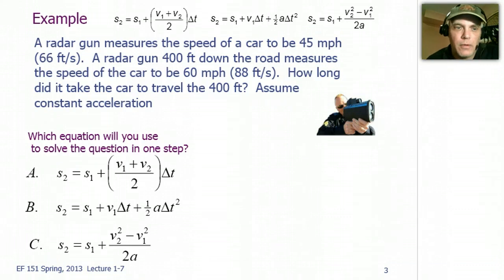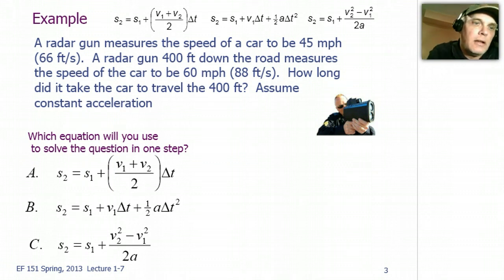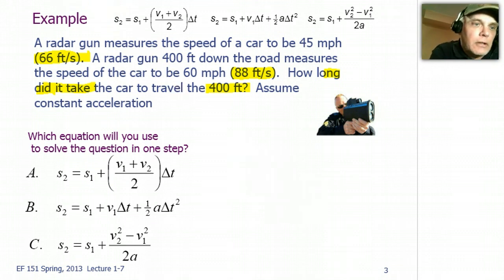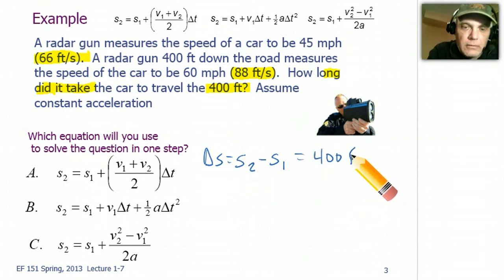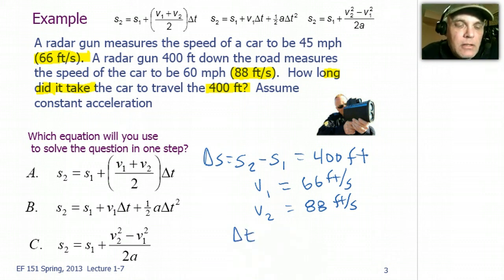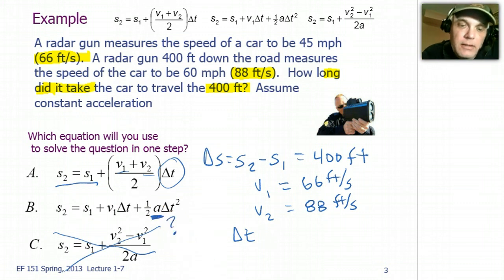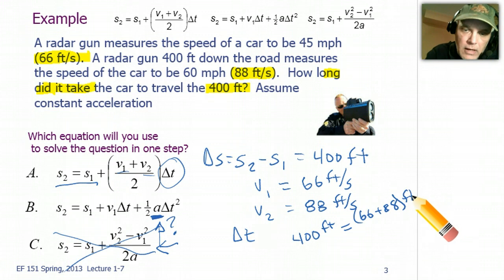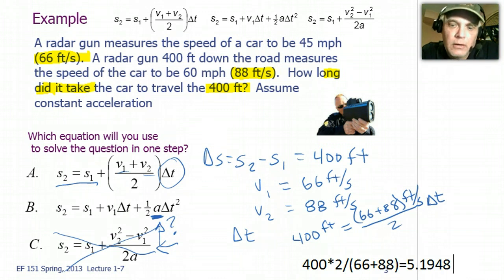ef151-lec-1-7b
EF 151 Lecture 1.7 Part B